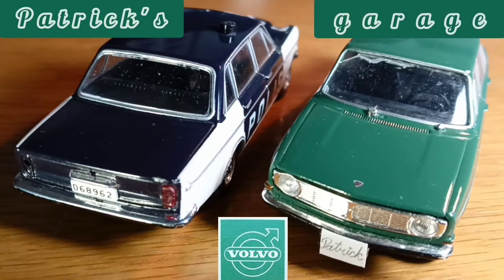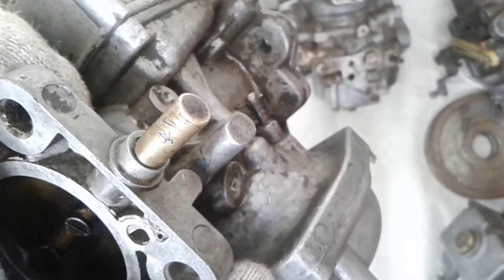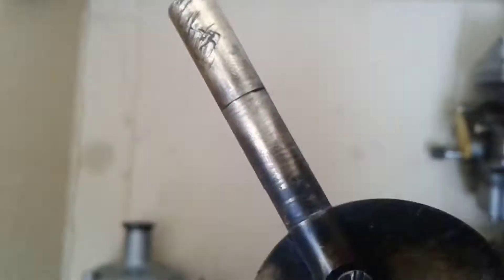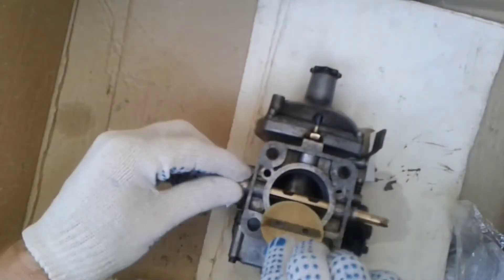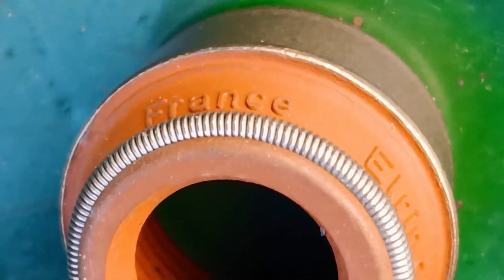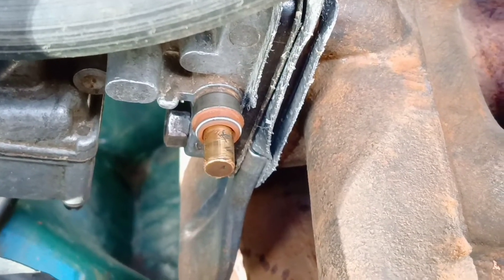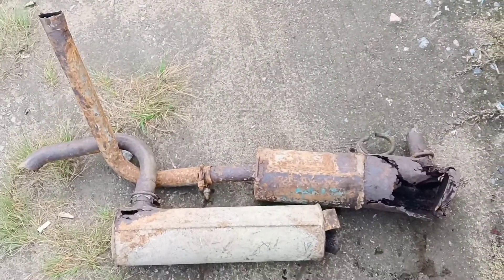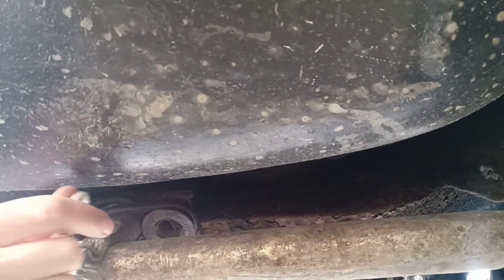Carburettor Suck Air Through The Shaft / Zenith-Stromberg 175CD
Why carburettor Stromberg sucking air between bushing and shaft. How to prevent it.